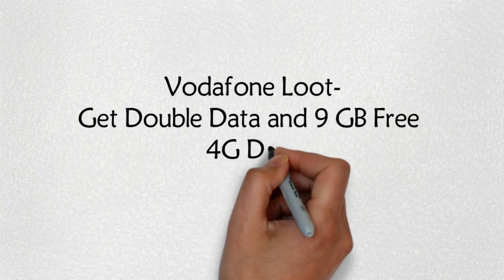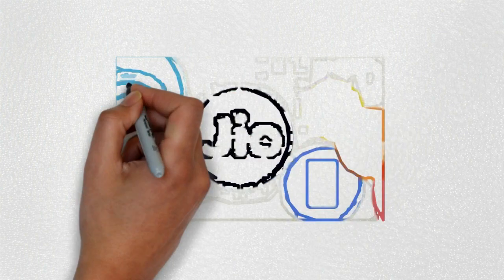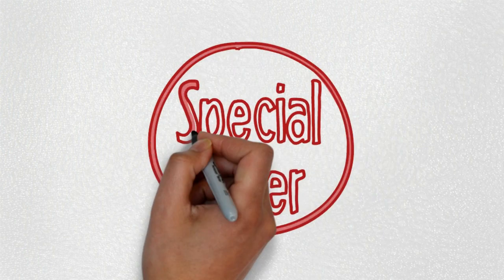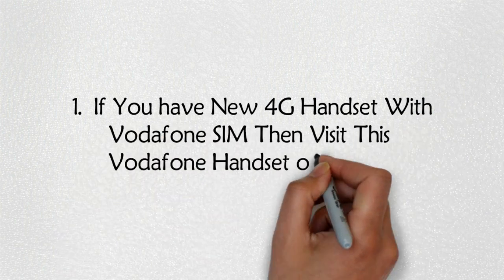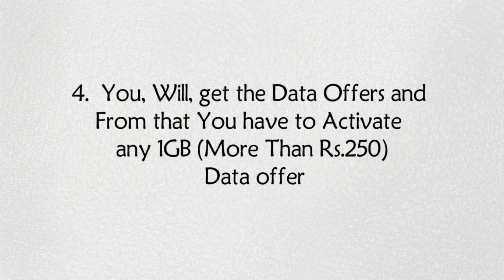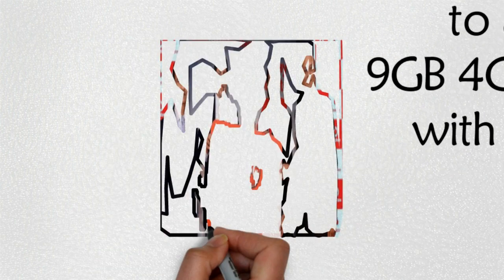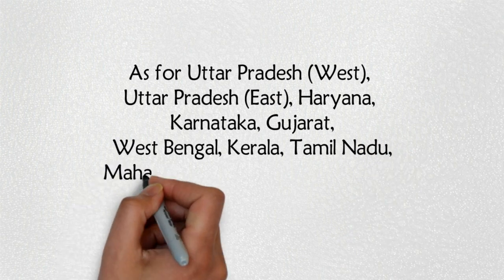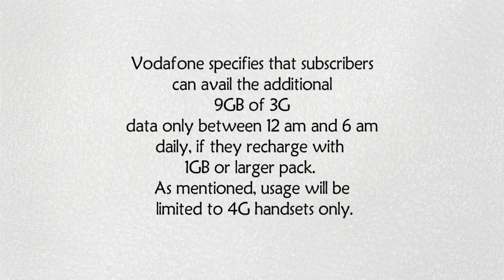Vodafone Loot Get Double Data and 9 GB Free 4G Data for Up to 3 Months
How to get free 4g 10gb data caii jio number !
How to get free 4g 10gb data call jio number !
So friends let's see how can you get jio 10gb data voucher free for every sims or any mobile phones..
So friends let's see how can you get jio 10gb data voucher free..
How to get a free 10gb 4g data on jio sim card !
How to get a free jio 10gb free 4g data add on pack 2019 !